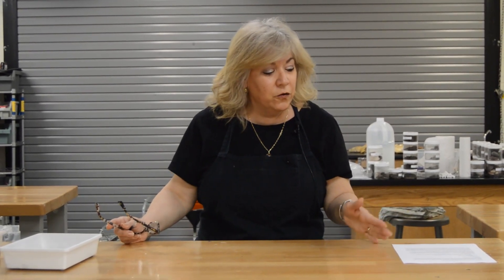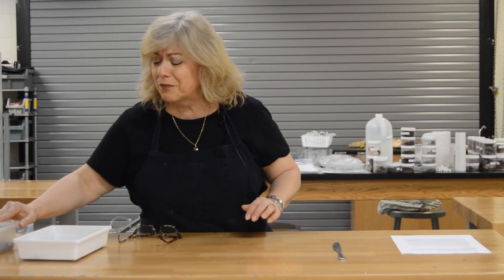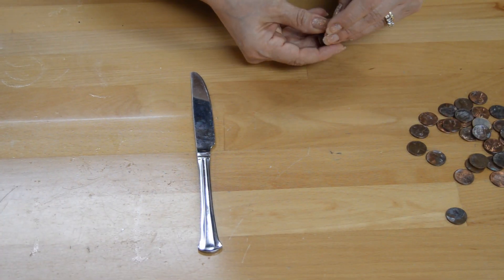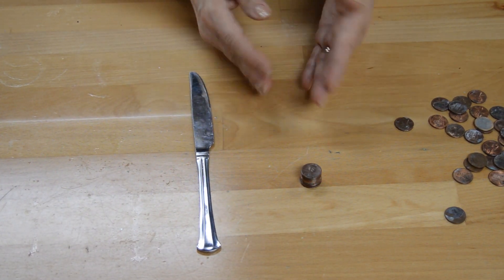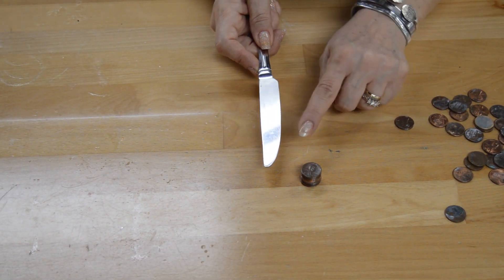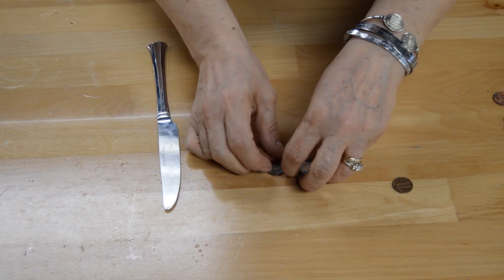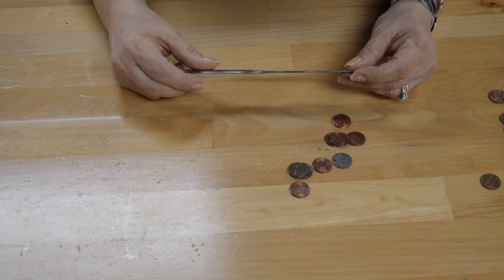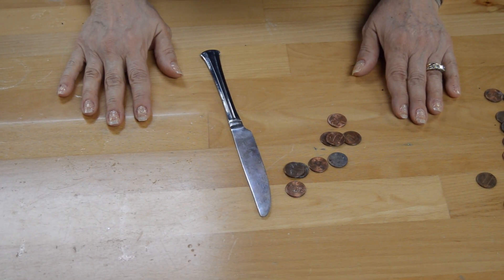Cade At Home: Newton's Coin Tower Challenge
The Coin Tower Challenge!

When it comes to scientific muses, Sir Isaac Newton is near the top of our list. Have you ever seen the classic magic trick where a tablecloth is pulled out from under dishes without disturbing them? This trick explores the properties friction and inertia without risking your fine china. Using a butter knife, you’ll remove the bottom coin from an entire tower of coins. What’s the secret? Perform the project to find out!

Can you see the Newton's laws of motion in things that happen around us all the time?  Curiosity is an inventor’s best friend and can lead to discoveries large and small.